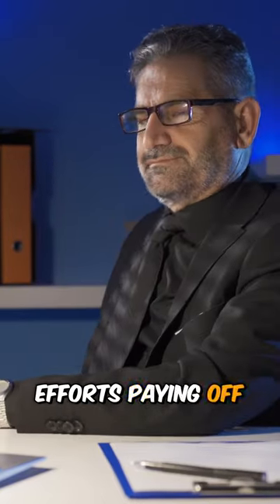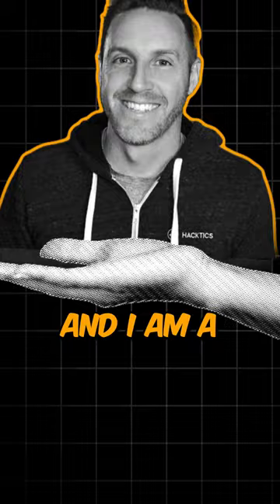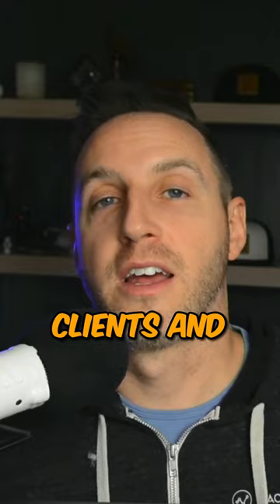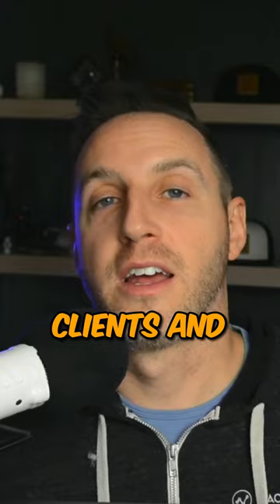Are Your Marketing Efforts Paying Off? Watch This!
Are your marketing efforts just costing money? Learn about retargeting, the best investment for digital marketing. Check out 'Retargeting IQ' course now!"